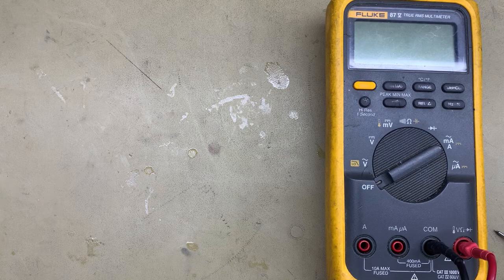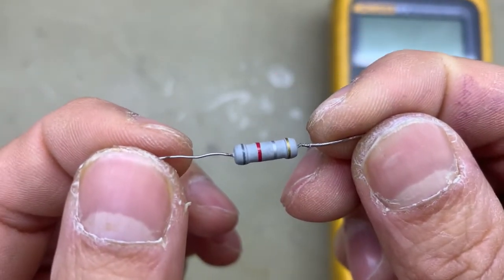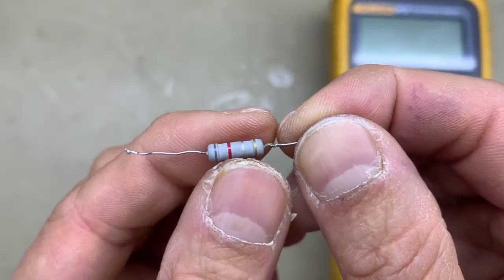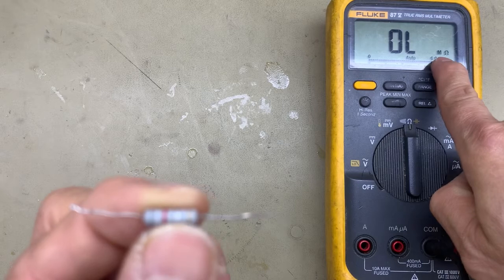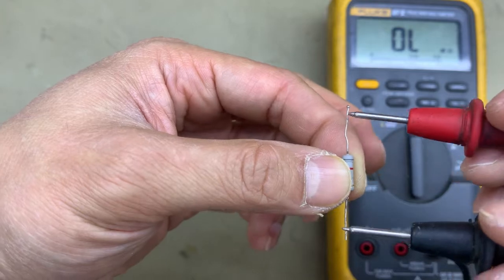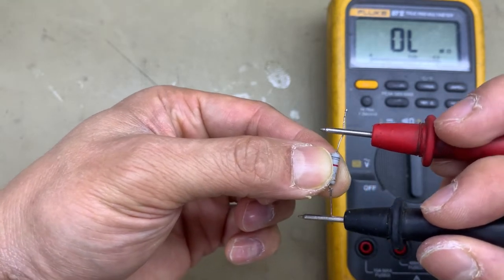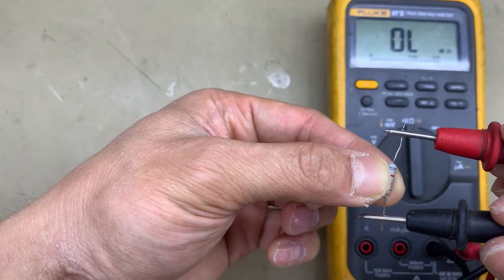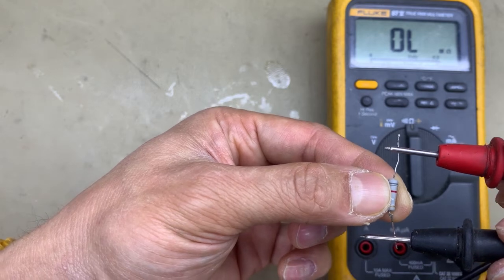How To Test Defective Resistor Using A DigitalTester | Paano Mag Test ng Sira na Resistor